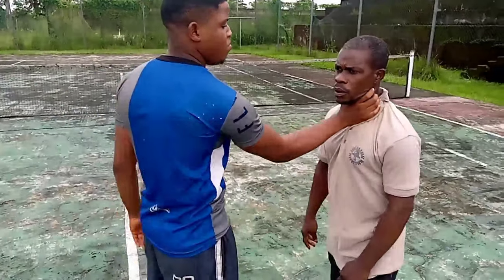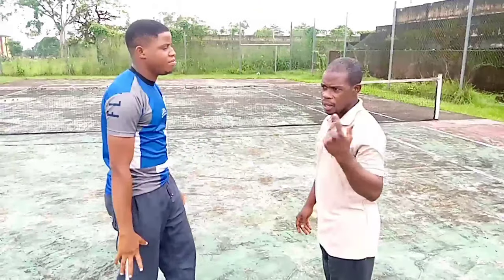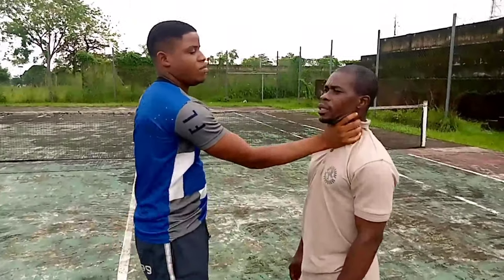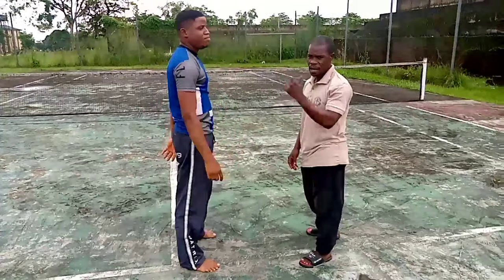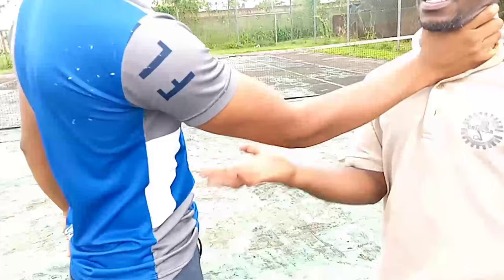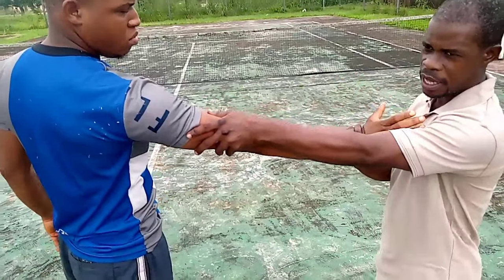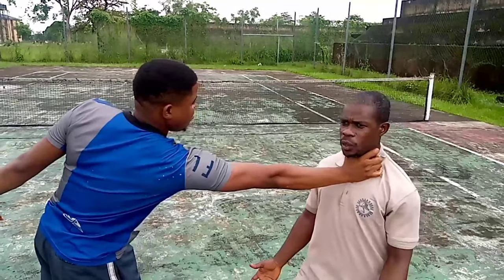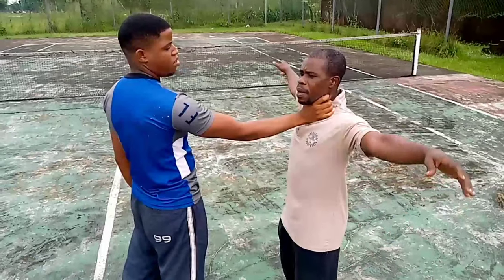How to release neck choke | Tigerfist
This video will teach you how to release neck choke with good techniques..